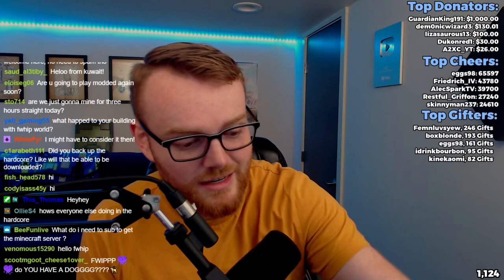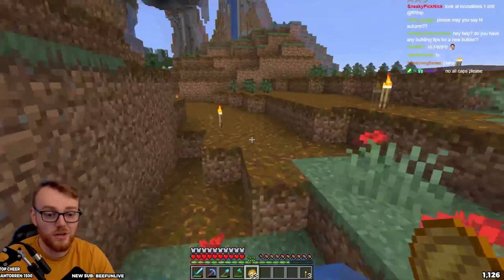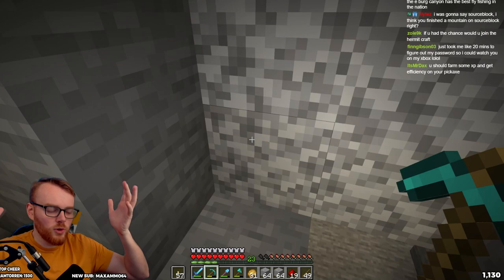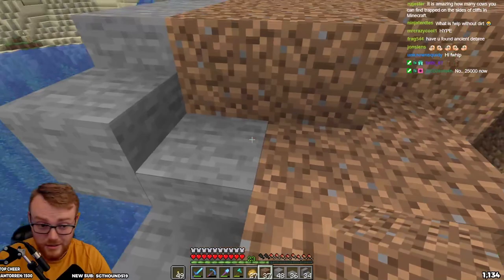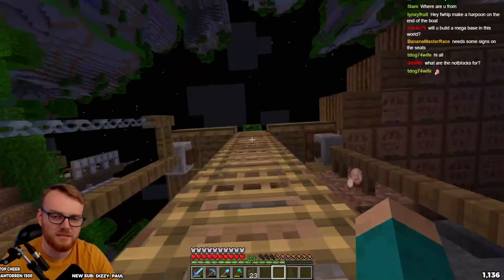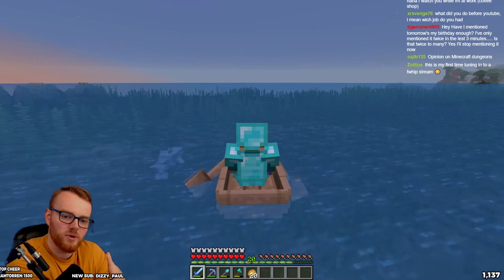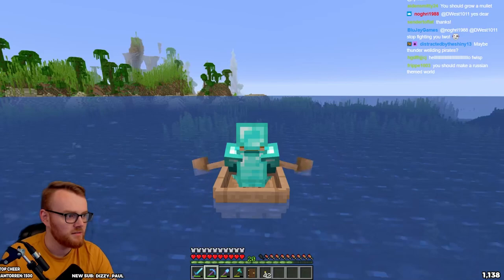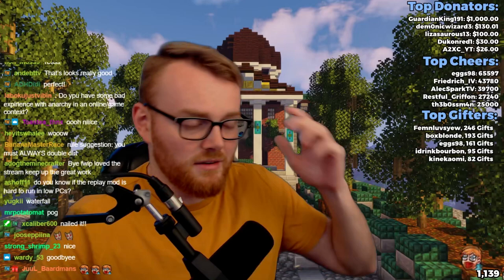Let's Play Minecraft Survival : Starter Base Terraforming! Highlights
@fWhip is back with another round of highlights from the Minecraft 1.16 Survival Let's Play, today we're mining on camera, and doing some terraforming work around the starter base!